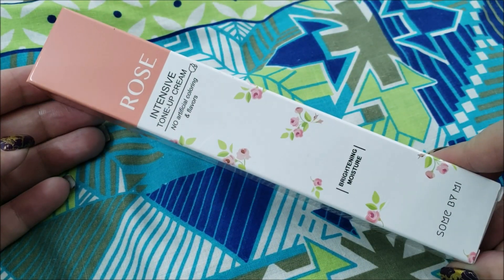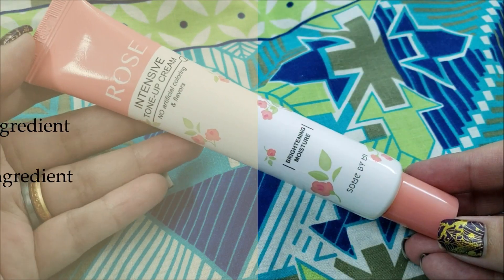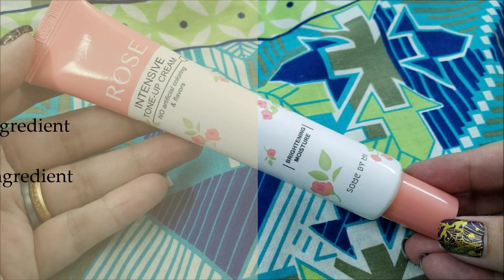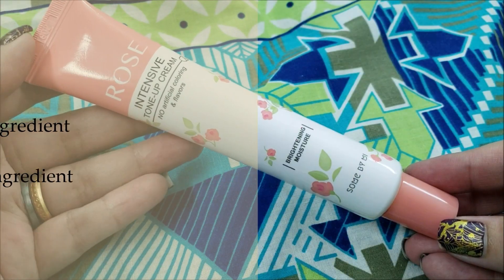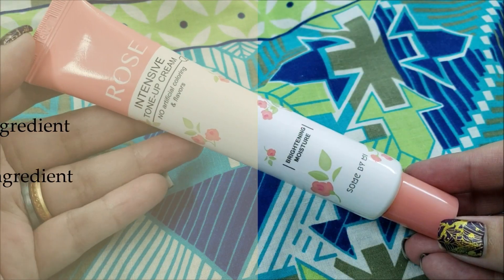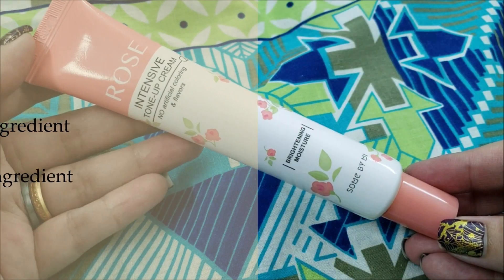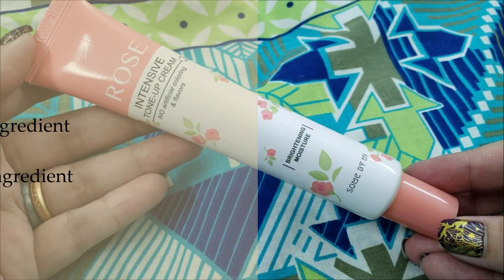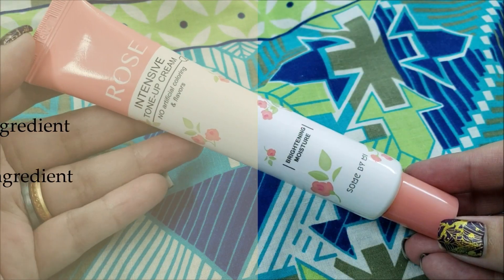SOME BY MI Rose Intensive Tone-Up Cream | Korean Skincare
Elo elo lovelies! Today I am reviewing SOME BY MI Rose Intensive Tone-Up Cream. I have shown a little demo of me using it on my face for the first time and using it another day before I give my final thoughts.

SOME BY MI Rose Intensive Tone-Up Cream
Quantity: 50ml

Claims:
This tone-up cream brightens skin tone and moisturizes skin with 70% rosa centifolia. The hypoallergenic formula is free from artificial colorings and fragrances.

Benefits:
SOME BY MI Rose Intensive Tone-Up Cream is a whitening cream for face and body that creates naturally milky-white skin.
Dermatologically tested to be hypoallergenic.
Brightens skin tone.
Infused with 70% of Rosa Centifolia Flower Water to moisturize skin.
NO artificial colorants or fragrance added.

For Sensitive and Acne Prone Skin Types

How to use:
1. After skincare routine, take a moderate amount and apply an even layer to the entire face.

Tips:
Use it before sunblock.

Precautions:
Don't use it at night.

Other Sections:
Other videos include Nail Art Monday, KPOP Reactions and KPOP Lyrics Pranks are section we upload about it seldom. Being Obese and Streets of Pakistan are sections which are under test or experiment.